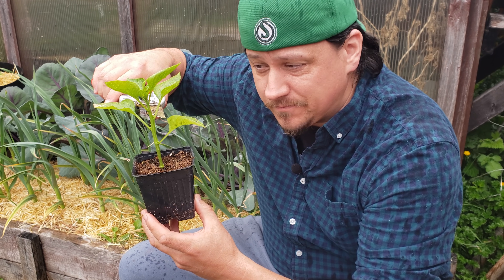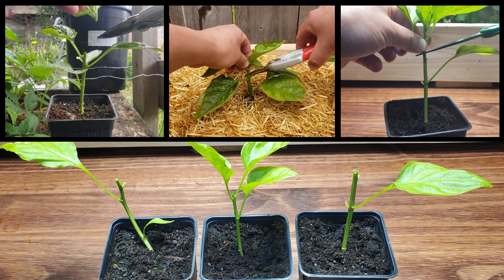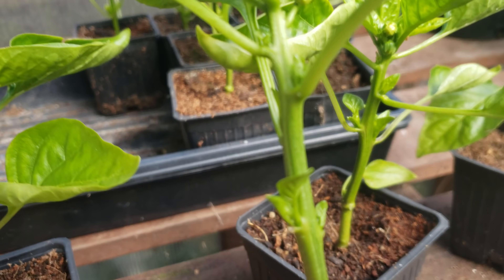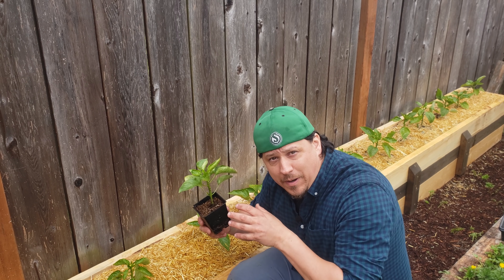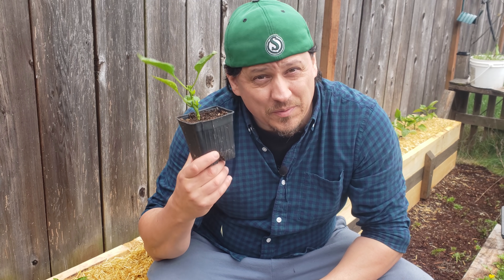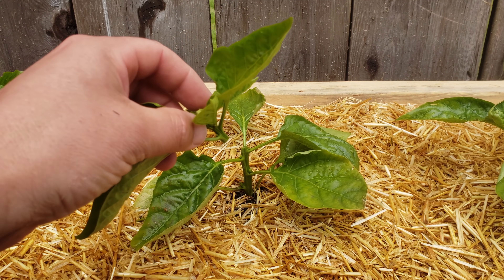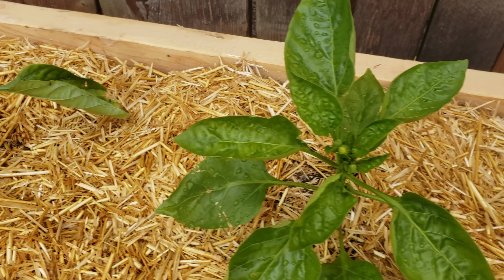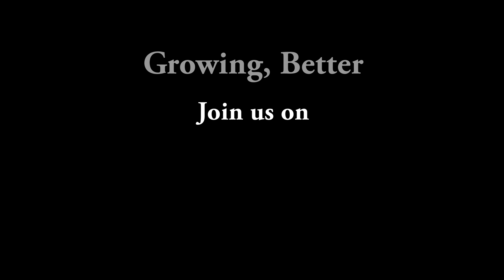Pruning Pepper Plants - Should You Do It?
Should You Prune Your Pepper Plants? Its a bit of a tricky one, but I aim to find out! First up, if you're sold on Pepper Pruning, then I have you covered. I go through it all step by step with the how and when all detailed. If you're wondering why you would prune a Pepper Plant, well, I have you covered as well!

In this video we go over the possible benefits of pruning, or topping, your Pepper Plants, as well as everything you need to know about how and when to do it! Stay tuned to the end as we set up an experiment with 32 'California Wonder' Sweet Bells to see once and for all whether or not we should be pruning our Peppers!

2021 is the Year of the Garden! We deserve it after the last little while, and growing our own food and self sufficiency is just the reward we need to get back on track!